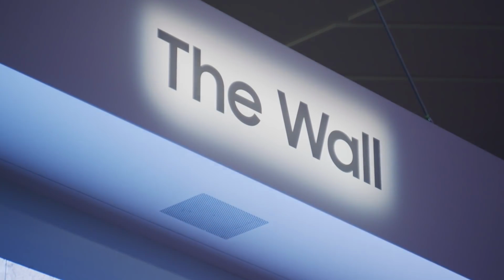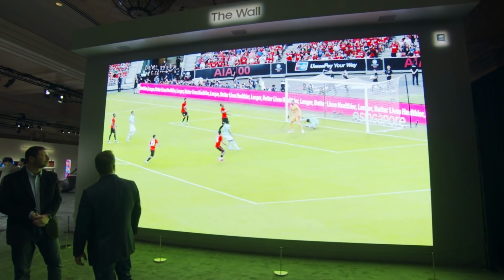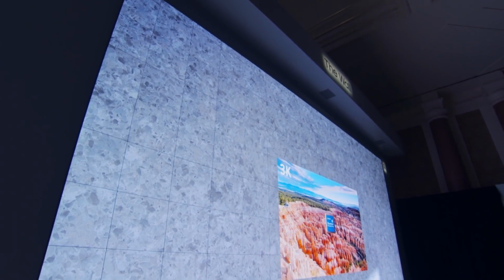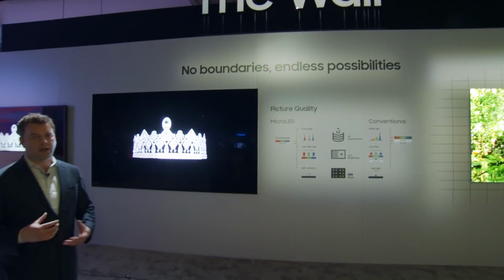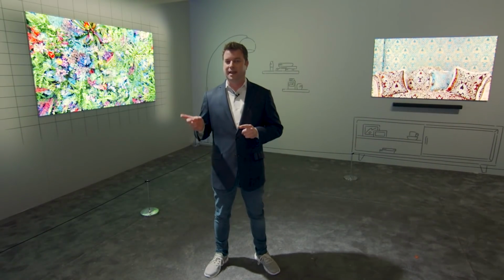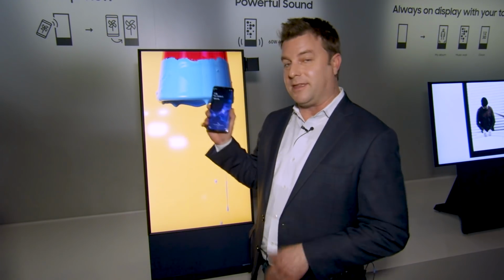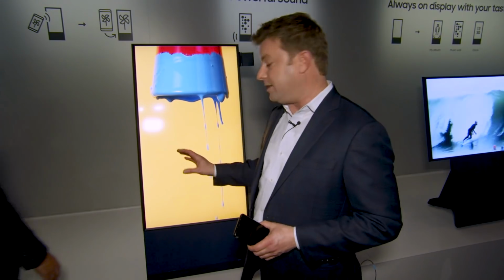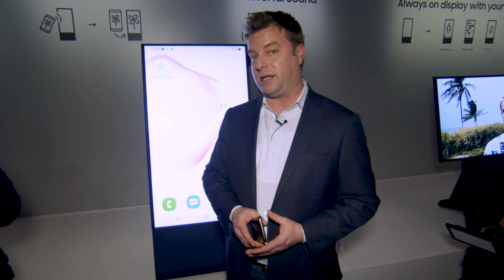Samsung 292-inch MicroLED, bezel-free Q950 8K, and more | First Look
Once again, Samsung comes big to CES with a monster MicroLED TV, a practically bezelless 8K  flagship Q950, and a convertible display that goes from portrait to landscape mode in sync with your phone. see it all up close right here.